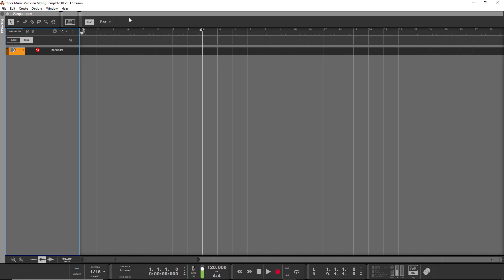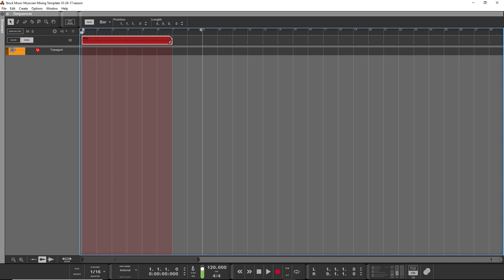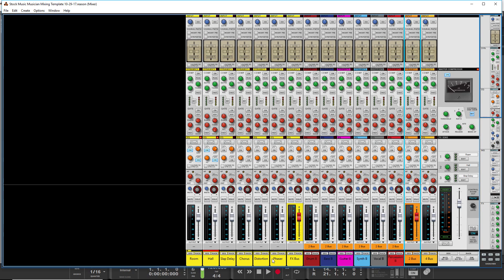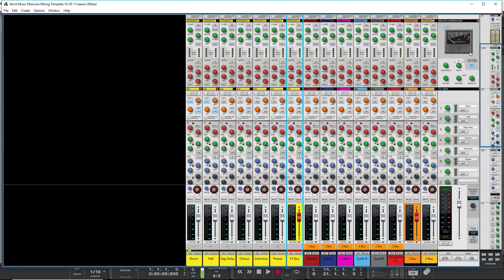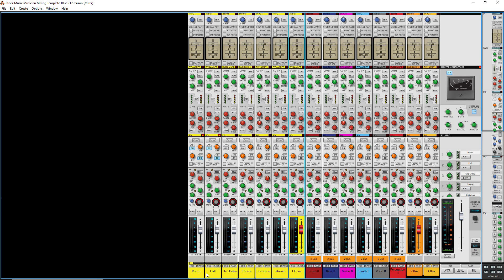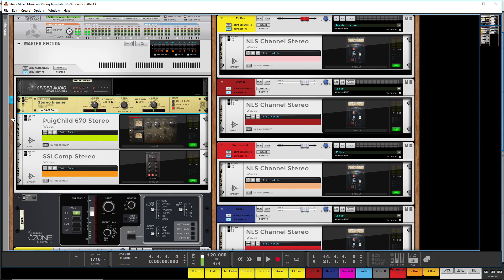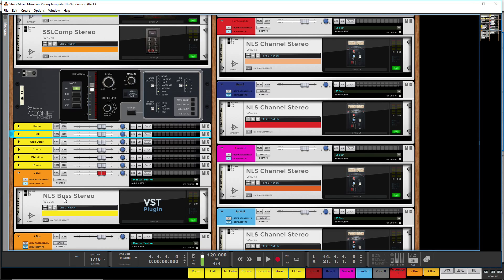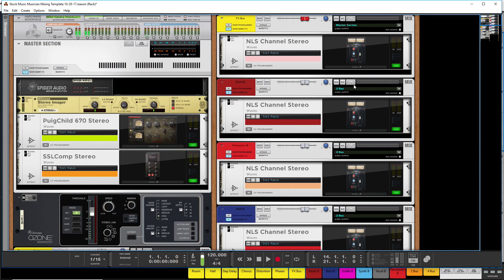Best Reason Mixing Template (for Propellerheads Reason 10)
Here is the best Reason Mixing Template for Propellerheads Reason. It includes a couple of VSTs and a couple rack extensions. In my opinion you can totally create professional mixes in Reason. Of course, I do use a combination of VSTs and Rack Extensions, plus some routing.

Note that these templates aren't backwards compatible and only work in Reason 10 & 11.